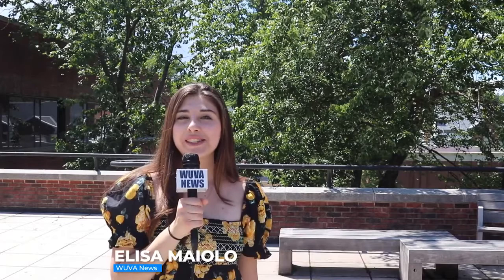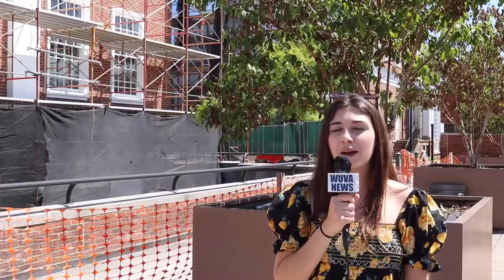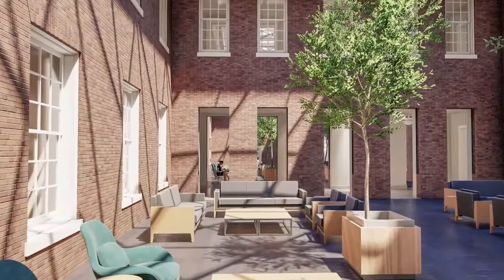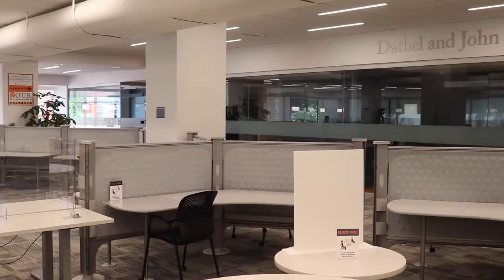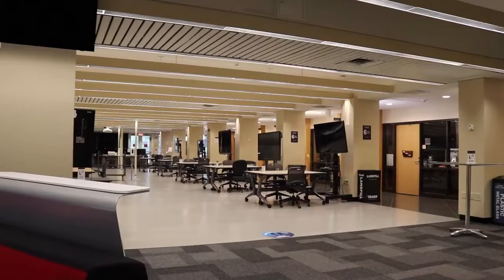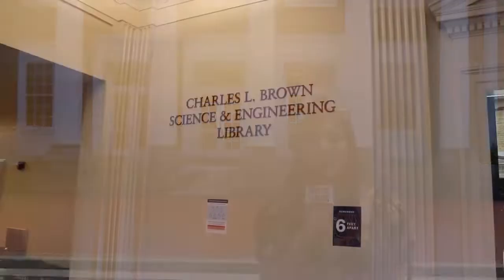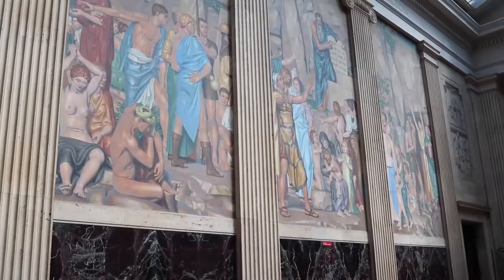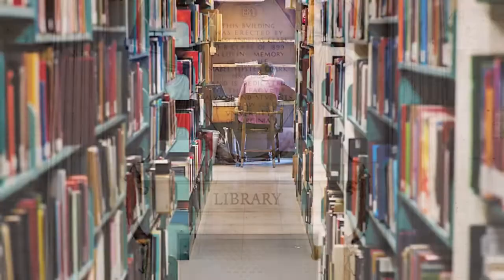WUVA's Updated Guide to Grounds Episode 2 Libraries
In the second episode of WUVA's Guide to Grounds series, host Elisa Maiolo walks you through the various libraries on-Grounds at UVA.

Produced by Dylan Castagne, Camerin Kith, Elisa Maiolo
Select Footage Courtesy of: ClarkNexsen, Vermont Structural State, UVA